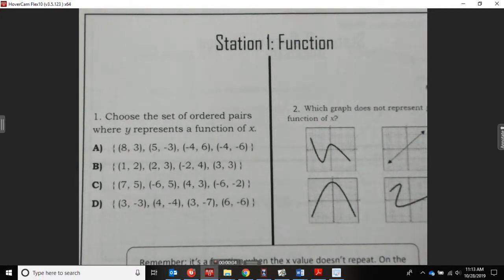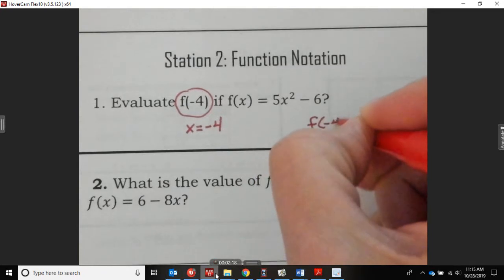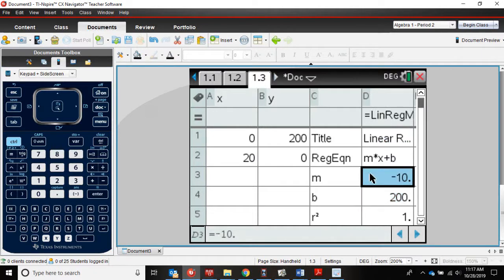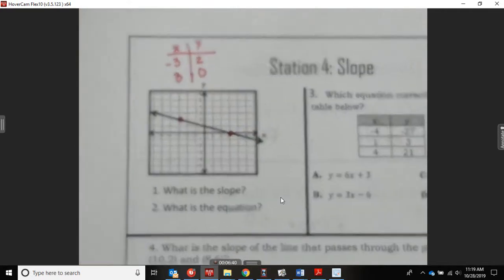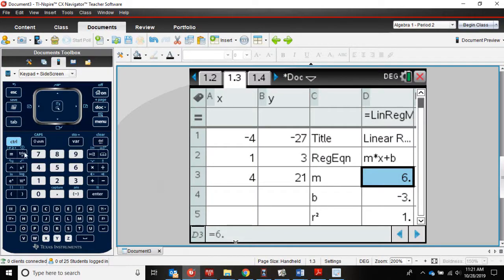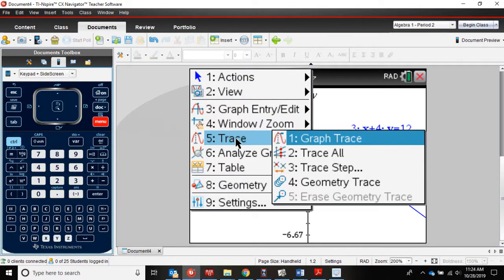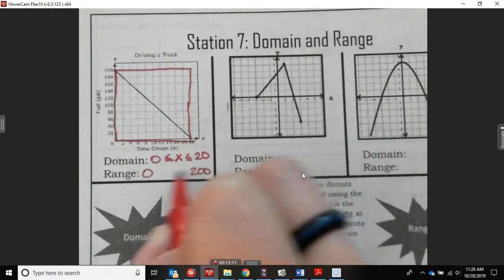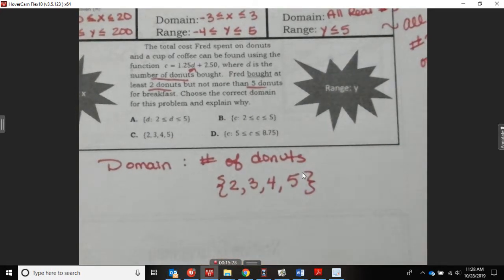Algebra 1 2nd 6 Weeks Test Review